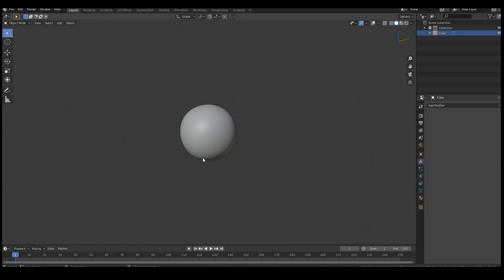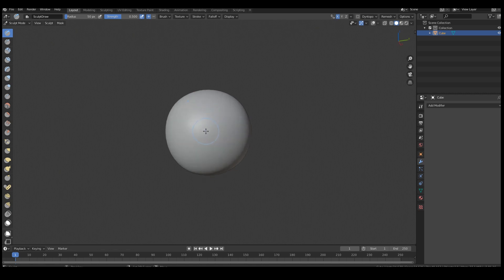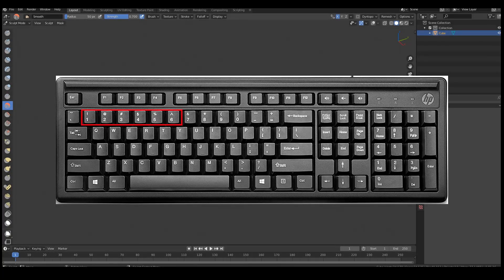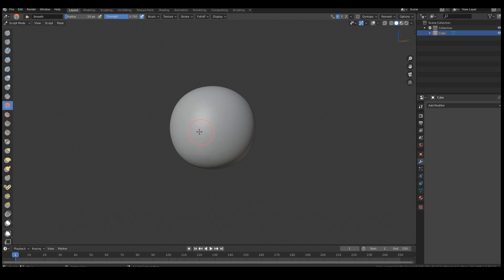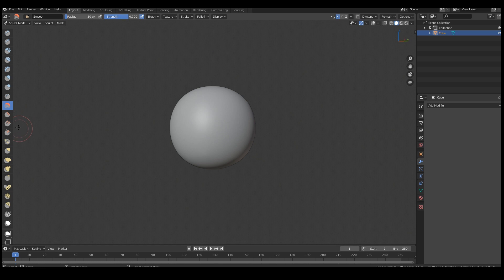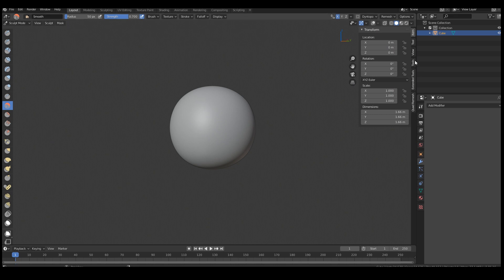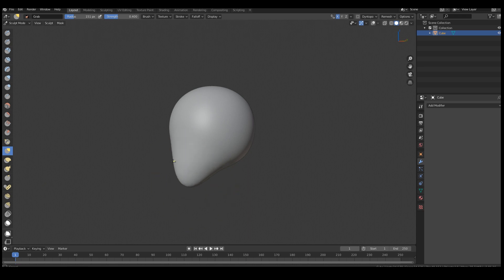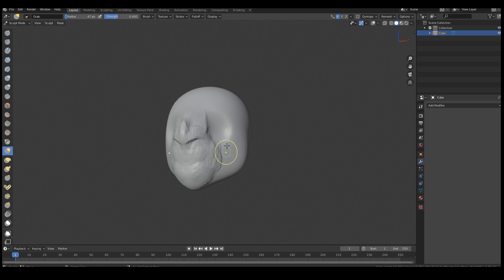Quick tip for sculpting faster in Blender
A quick tip for using keyboard shortcuts for sculpt brushes in blender 2.81 sculpting mode. If you're a beginner this might be an easier way to sculpt in blender. It can help you work much faster if you get used to it.